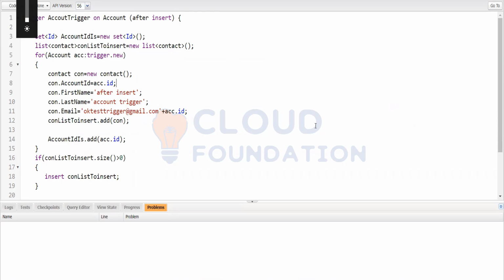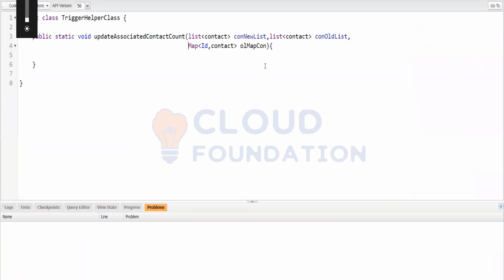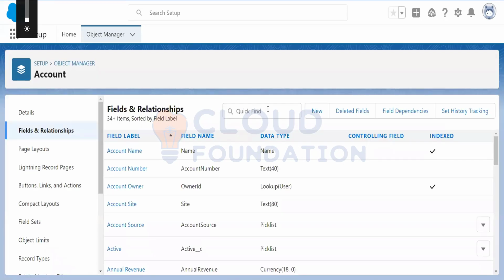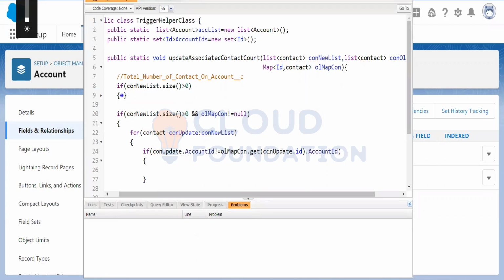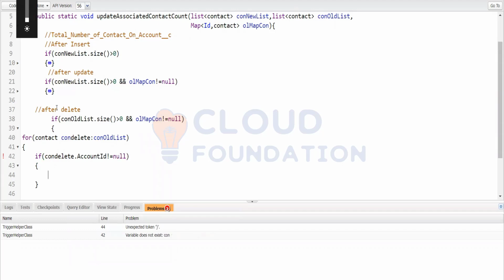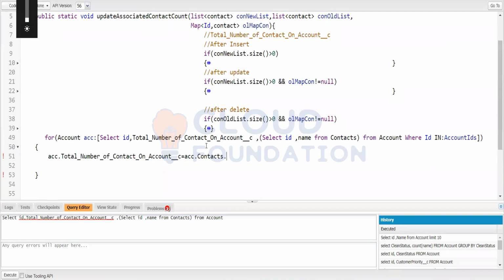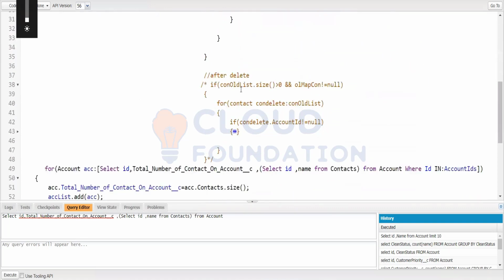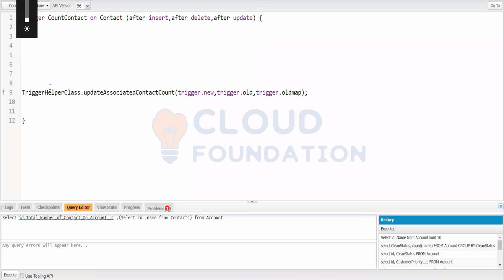Salesforce Developer Course | Salesforce Developer Training | CloudFoundation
Are you looking for salesforce Developer Tutorials?

Learn how to become a Salesforce Developer with this comprehensive tutorial! We'll cover the basics of Salesforce development, including how to use the Salesforce platform and its APIs, Apex and Visualforce, and Lightning.

We'll also go over best practices for developing and deploying applications, troubleshooting, and more. Whether you're a beginner or an experienced developer, you'll find the information you need to become a top-notch Salesforce developer. Start learning today!

Looking for a comprehensive yet flexible Salesforce Developer Training?

CloudFoundation is an online Training platform. It provides comprehensive training on Salesforce Developer, This course will help you gain the skills and knowledge you need to develop innovative solutions on the Salesforce platform.

With hands-on activities and real-world challenges, you’ll gain the confidence to build on the Salesforce platform. Start your journey to become a Salesforce Developer today!

Get started now and master your Salesforce Developer skills today!

Topic Covered: -
This video is about Trigger helper.